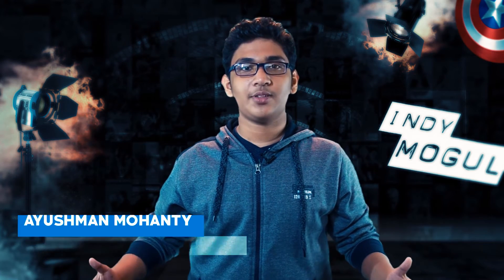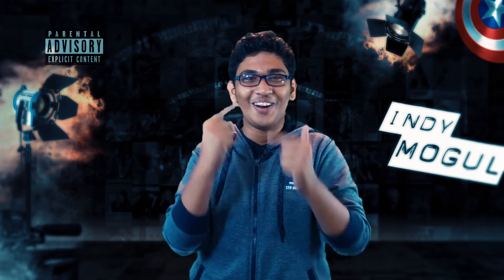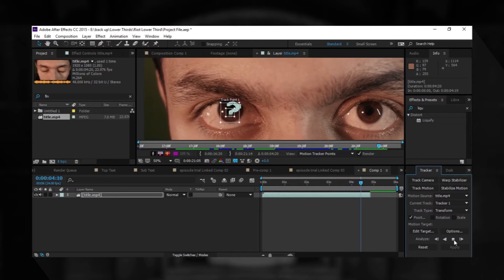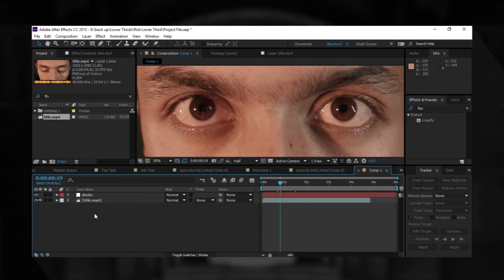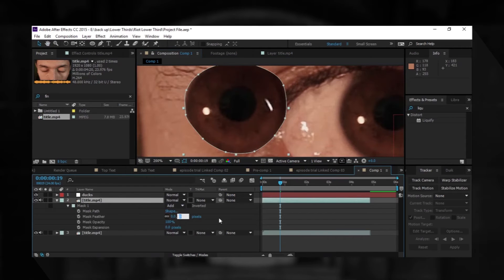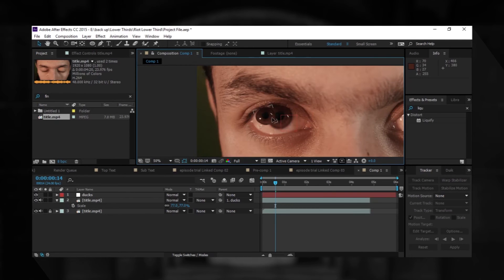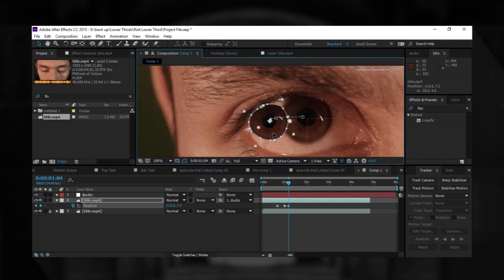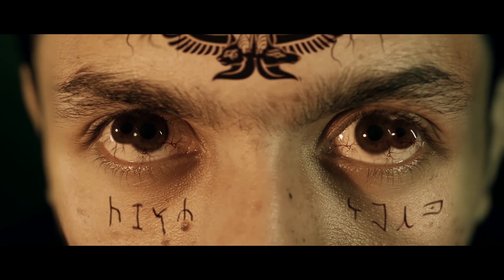The Mummy Eye Effect - Super Easy! - After Effects Tutorial (Indy Moguls)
How to create Mummy Eye Effect!
After Effects Required